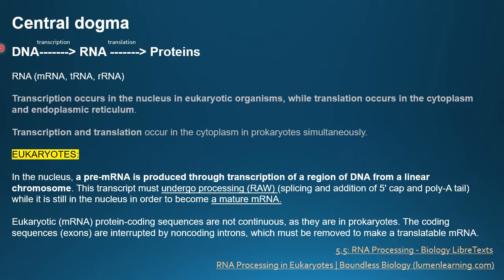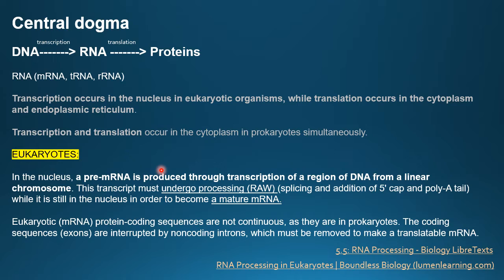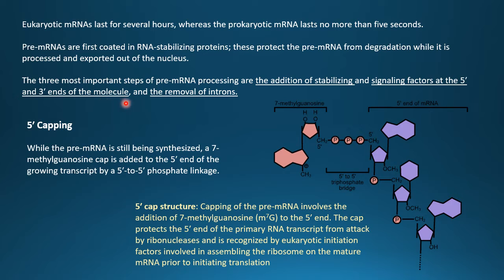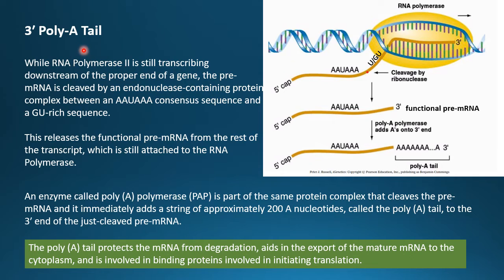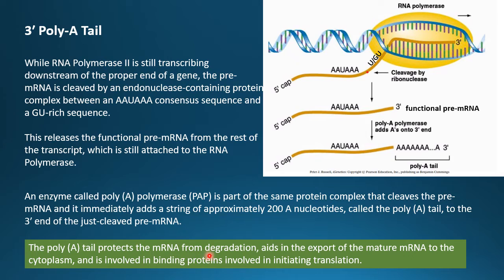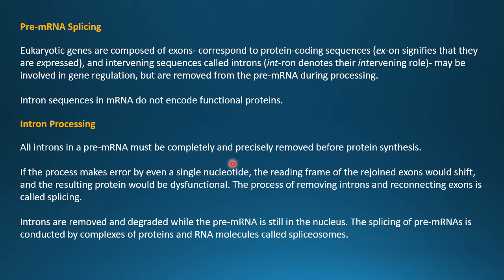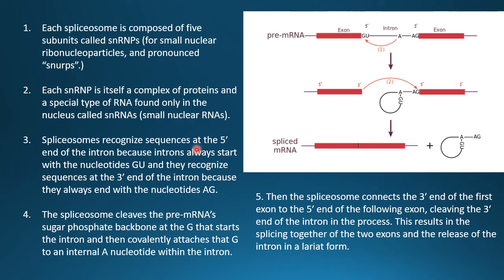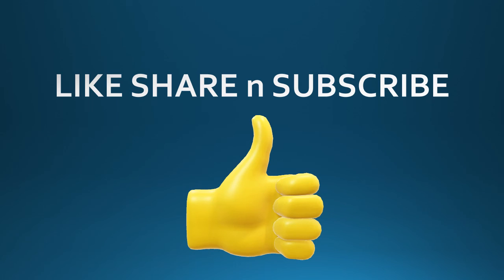mRNA processing in eukaryotes | Microbiology | Molecular Biology | Biochemistry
Enjoy learning!!!